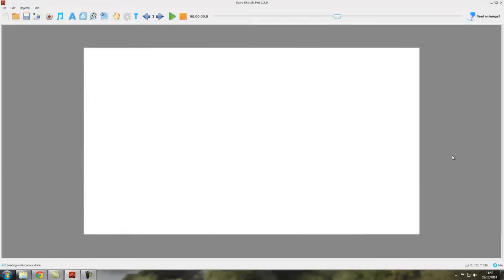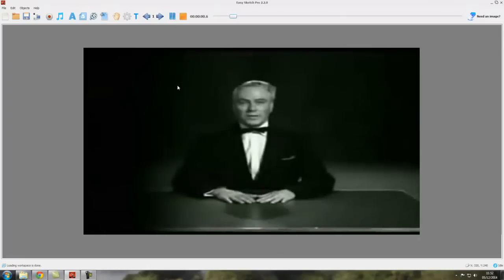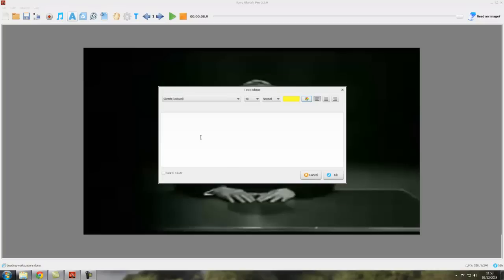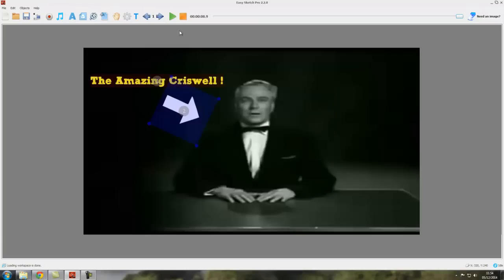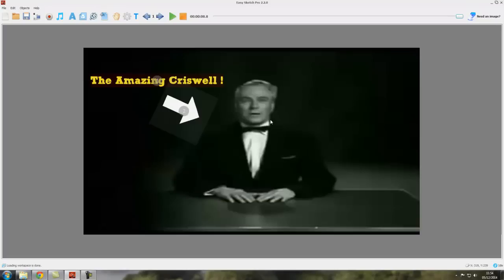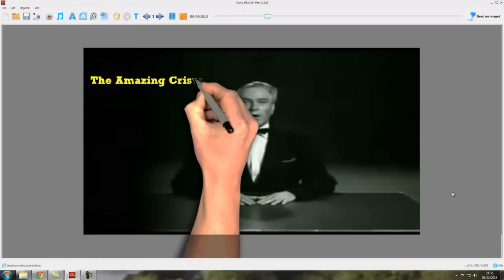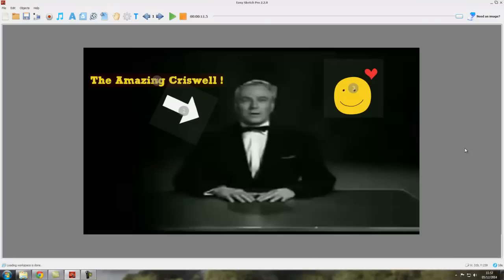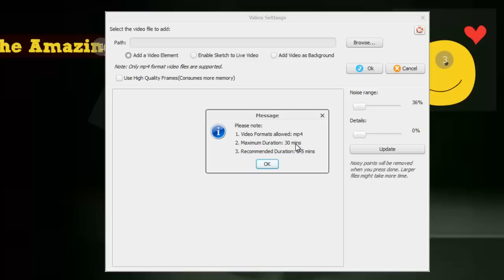Easy Sketch Pro Training Tutorial 14 - Video Backgrounds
In this tutorial, we look at how to use video as a background to your project.